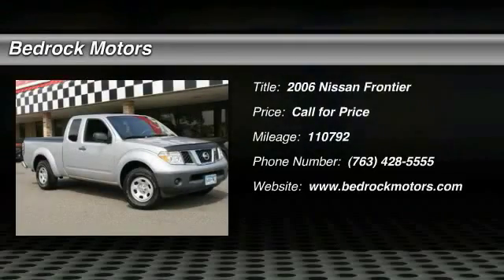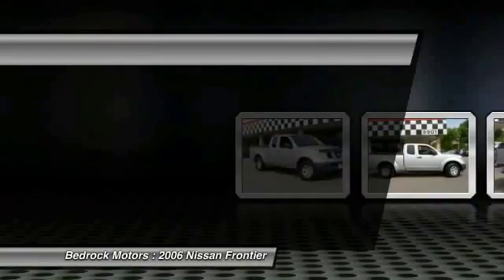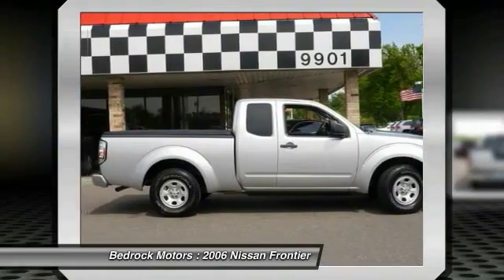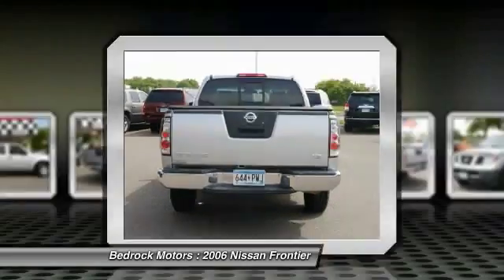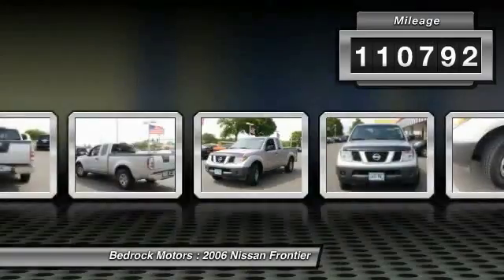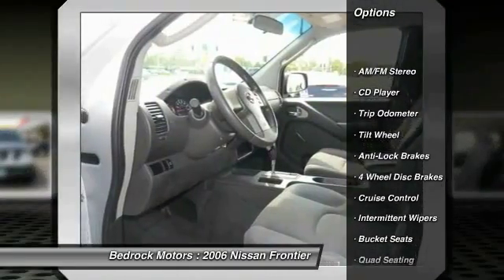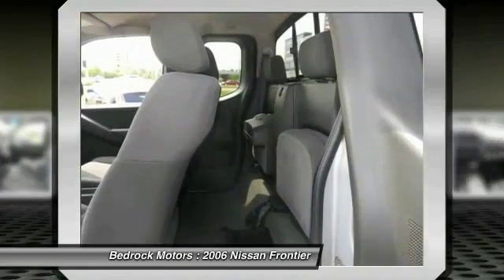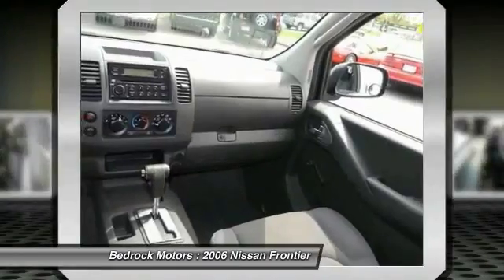2006 Nissan Frontier XE Rogers, Blaine, Minneapolis, St Paul, MN B6331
Bedrock Motors
13830 Northdale Blvd.

Tonneau Cover, Bedliner, Sliding Rear Window, Cloth Bucket Seats, CD, Cruise Control.